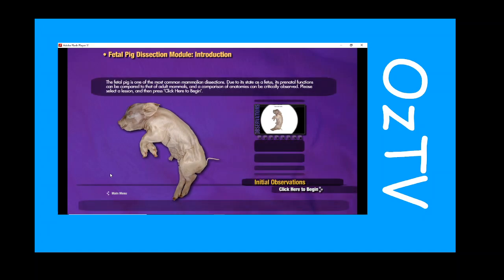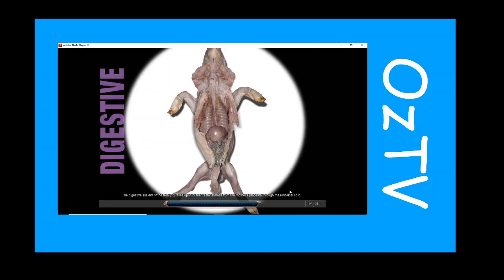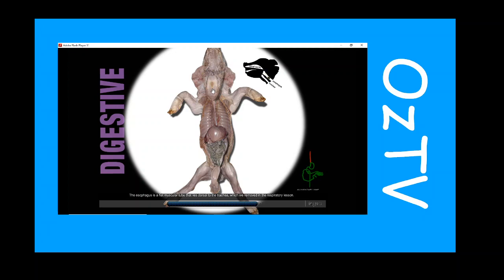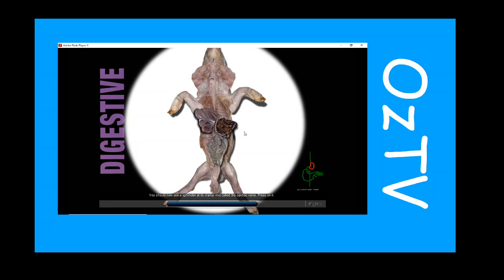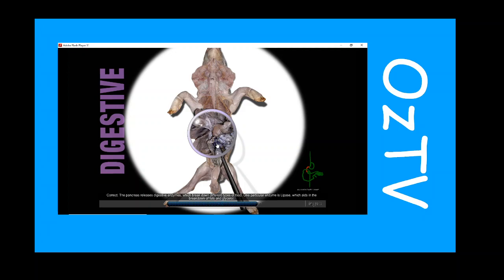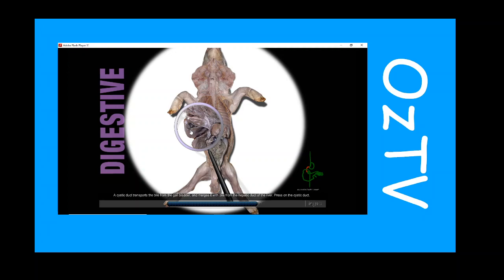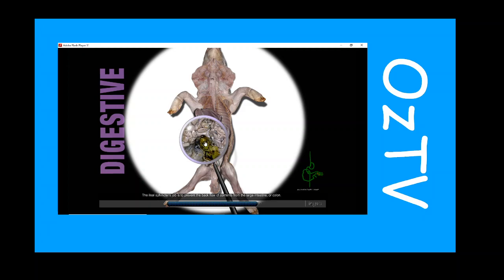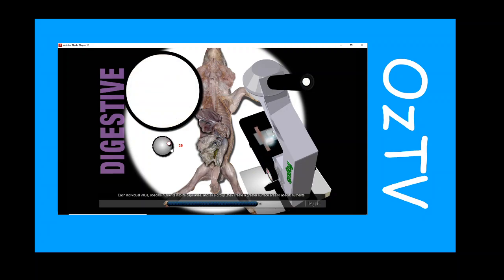Digestive system of a pig! Domuzda sindirim sistemi!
Science, Biology, Education, Digestive system anatomy,  Nature, Camping, Hiking, Turkey, Balikesir, Ayvalik